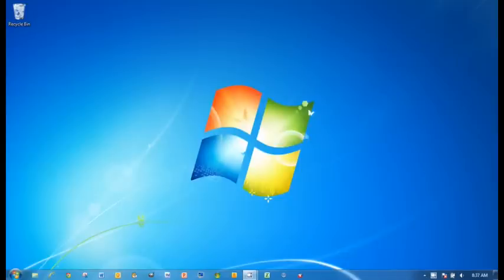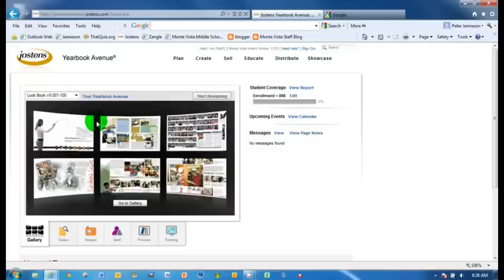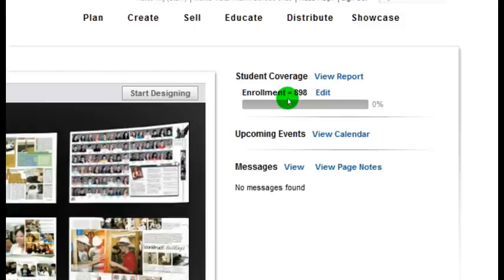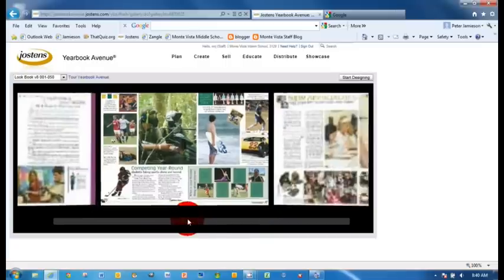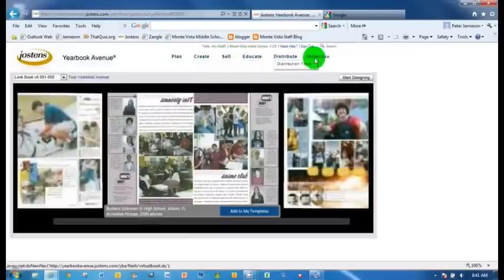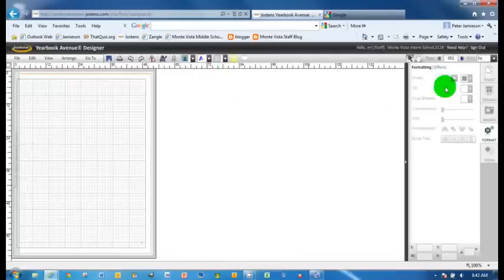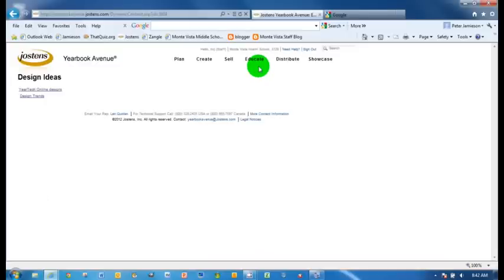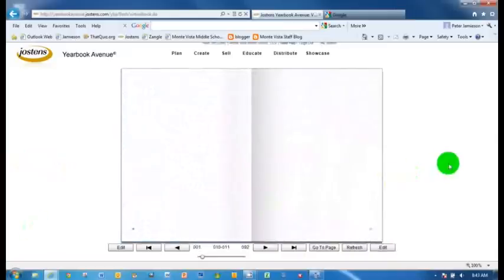Yearbook 1 - Basic Overview of Yearbook Software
This is a basic introduction and overview of Jostens Yearbook Avenue software, including logging in and touring the basic features.